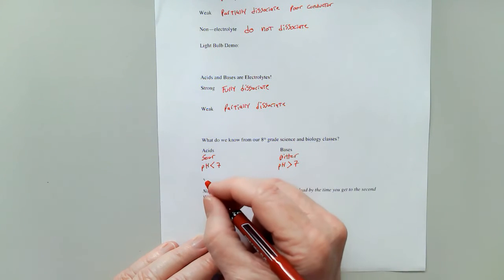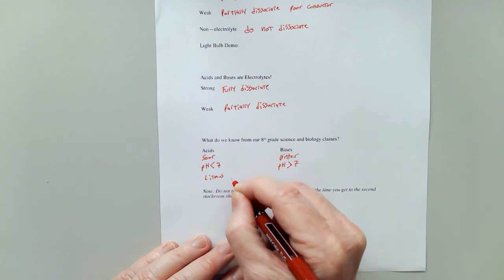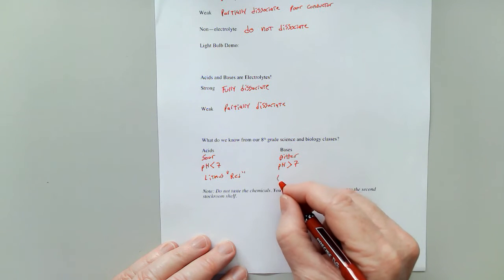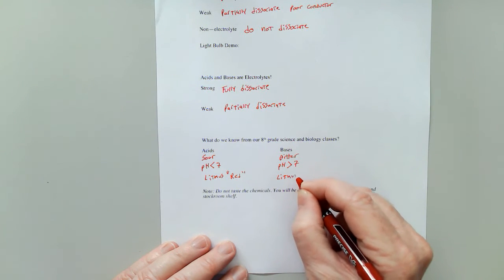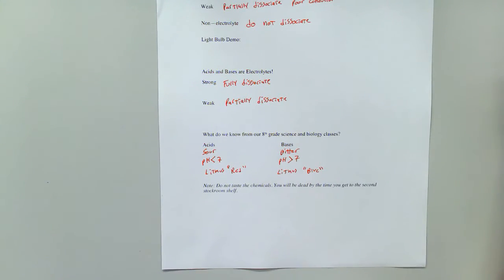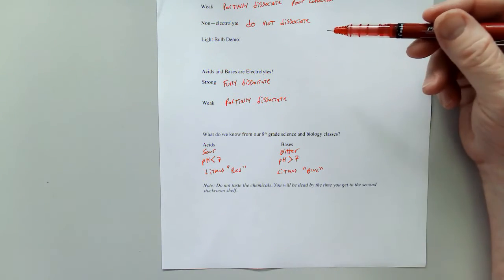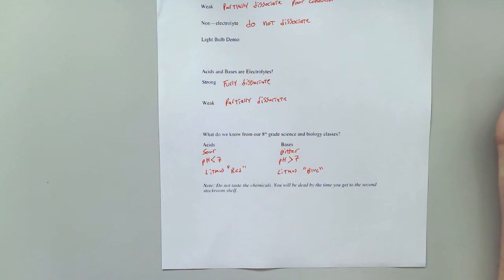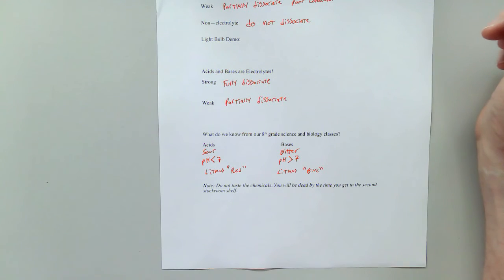Honors Acids and Bases pg 1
Page 1 of 12 of the Acids and Bases Lecture Outline for Honors Chemistry.

This page talks about electrolytes.